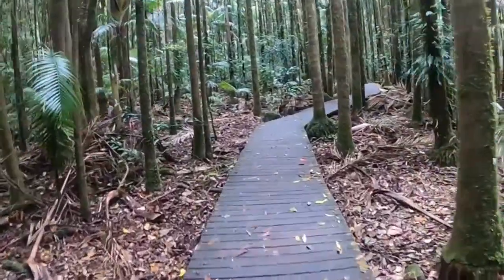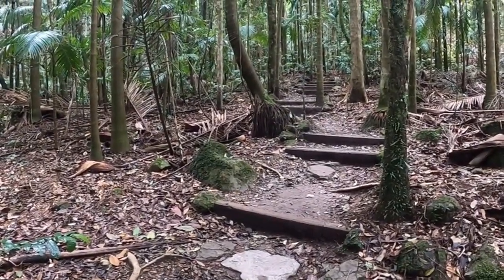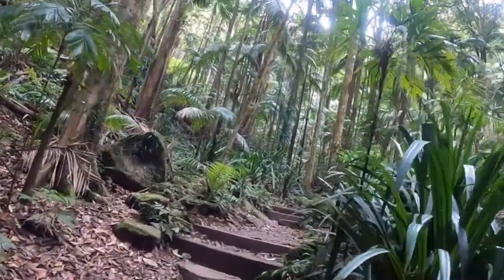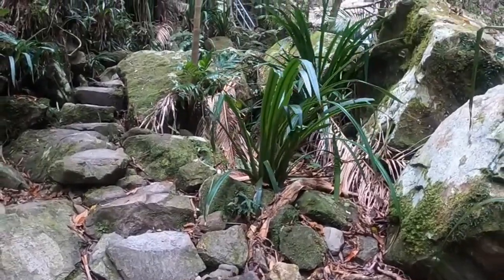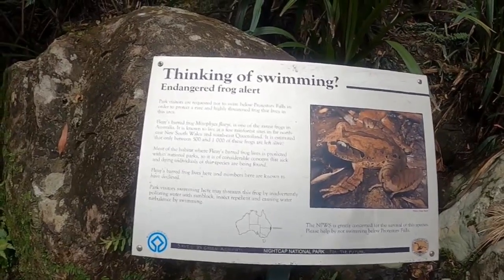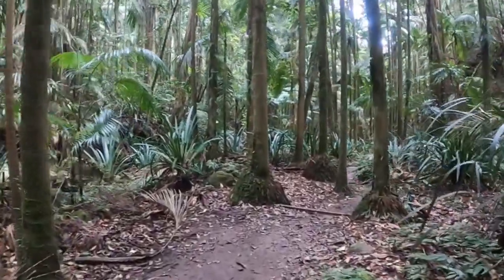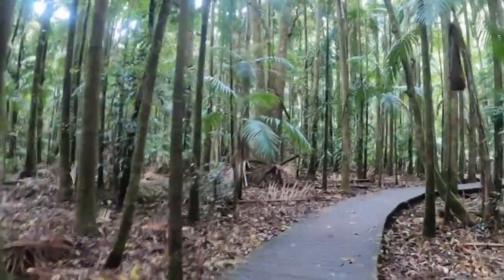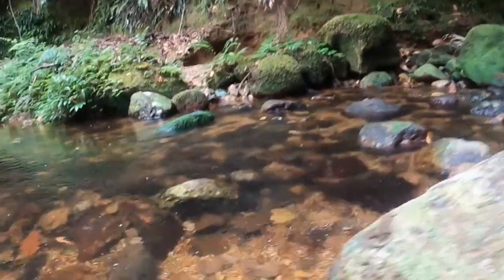Thank goodness for the so called "hippies" for saving this beautiful rainforest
Want to come for a walk with me?
Walk with me through some of the most beautiful rainforest that was saved because there was people that cared enough to place themselves i front of bulldozers and save the whole area from destruction and logging so we are able to enjoy this beautiful rainforest today. The place is called Terania and the falls im visiting are called Protesters falls quite aptly.
I've attached a link to my local newspaper that has a recent story that went along with a exhibition that was held at my local art gallery.